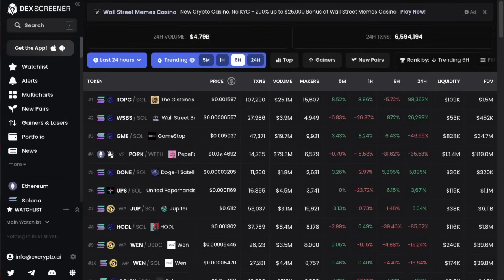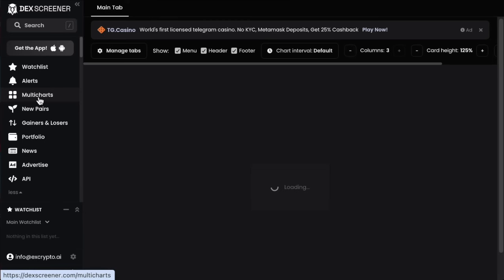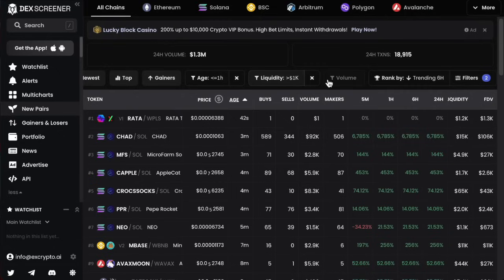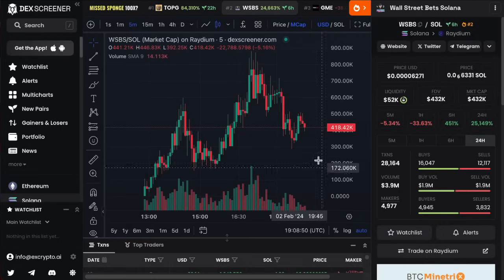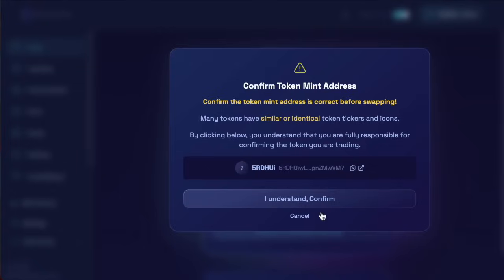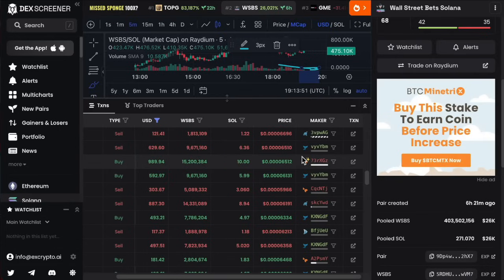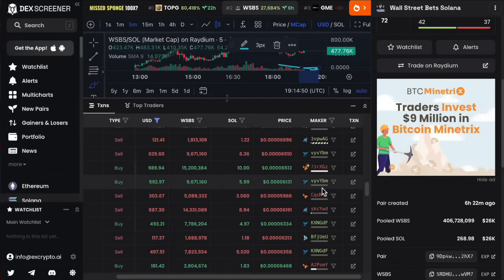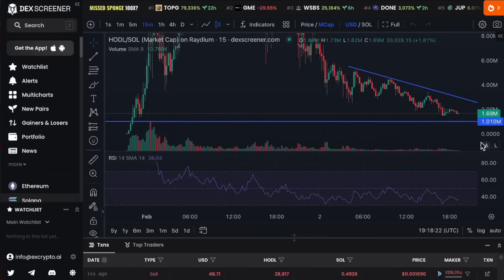Making Thousands On Meme Coins Using DEXSCREENER [Full Tutorial For Beginners Solana]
dexscreener trading meme coins full tutorial for beginners
i show you solana meme coin trading examples and how to setup charts